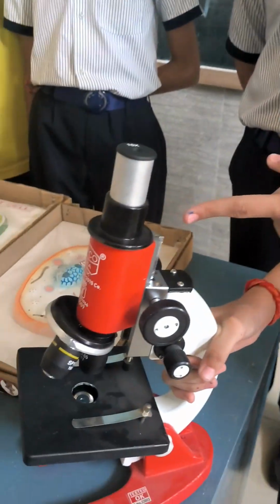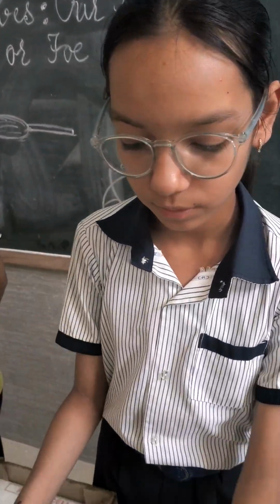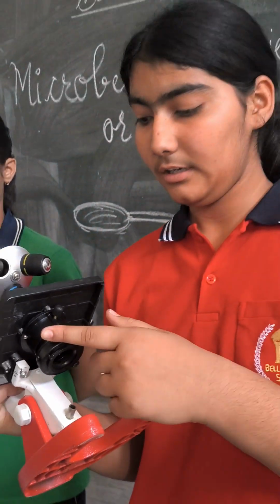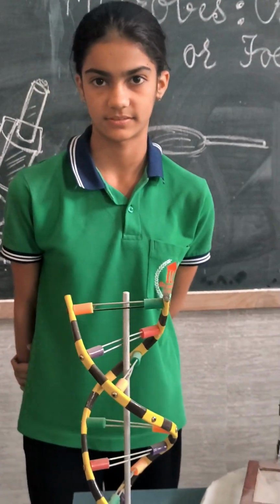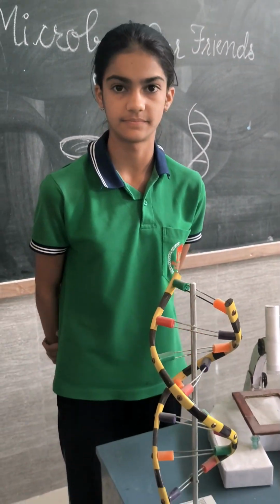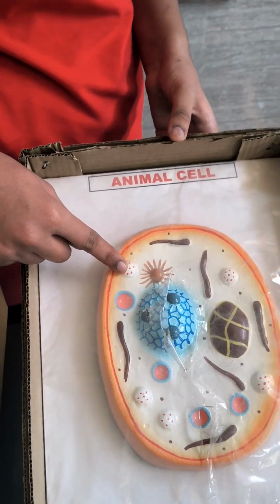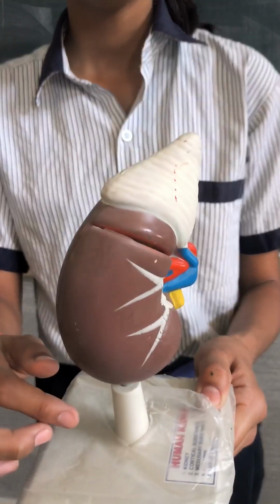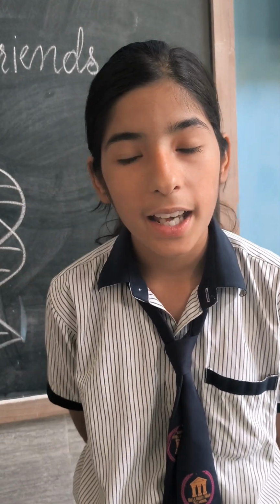💥💫💫Microbes and Leaf Microscopic View 🎖🏆🏆